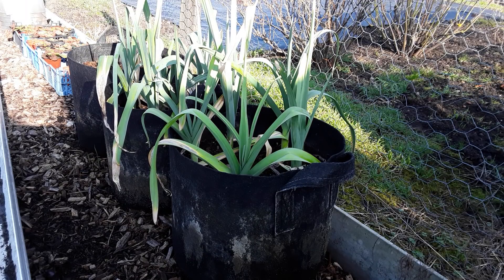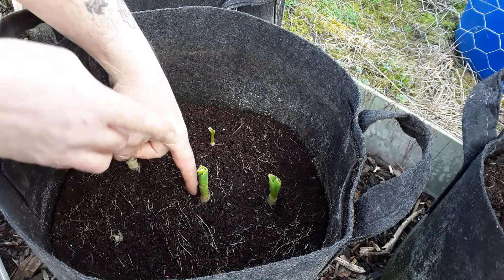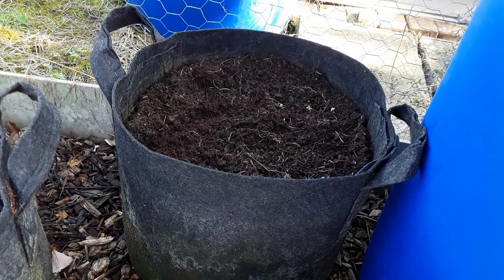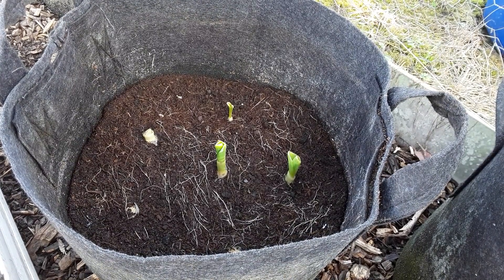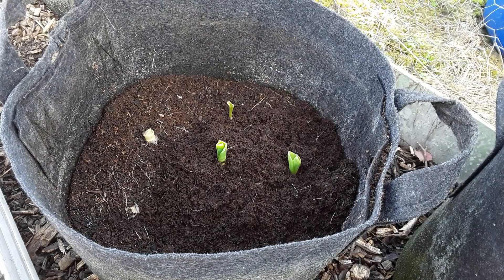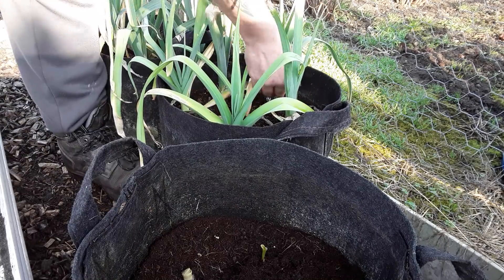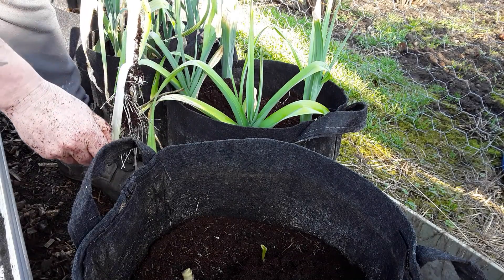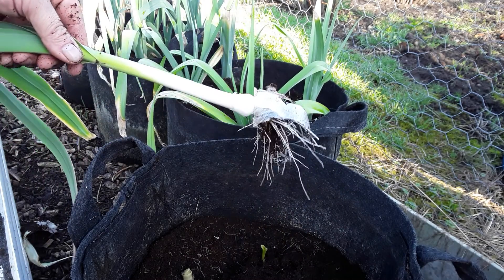Allium Leaf Miner Leek Experiment Update ♻️Look What Happens To Leeks When Cut Above The Roots (509)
I wanted a bed of cut and grow leeks and I am experimenting by cutting them off above the roots and look whats happening.